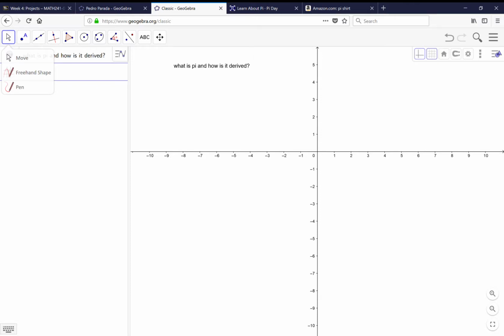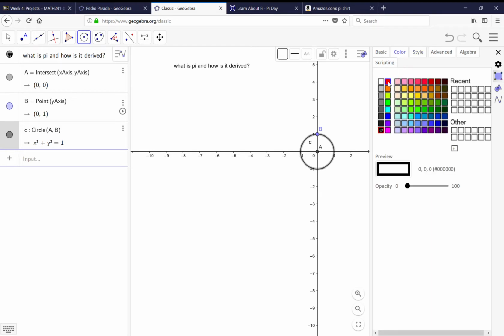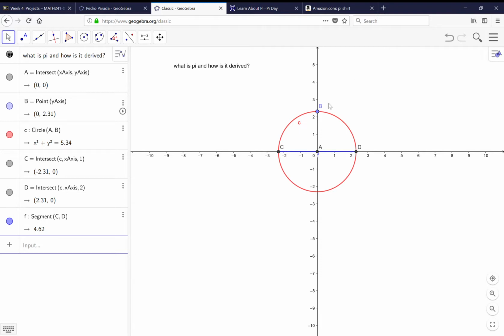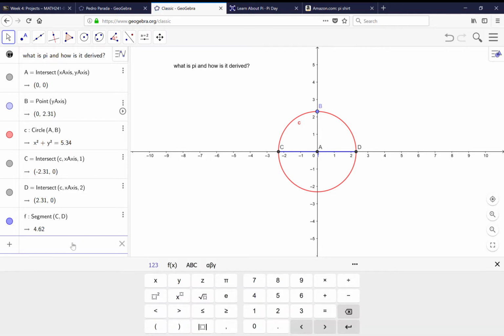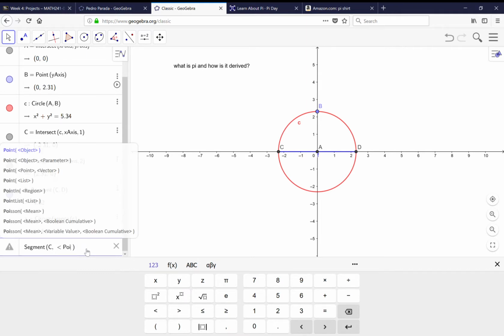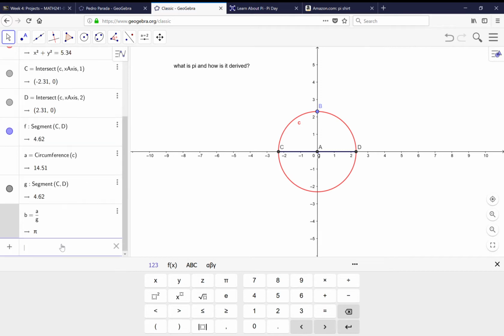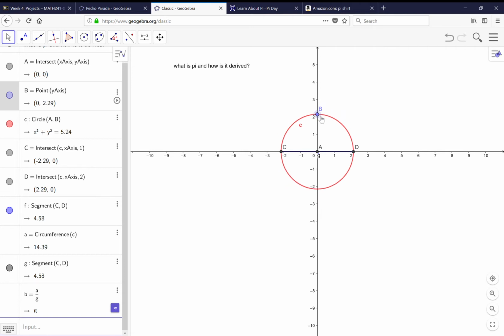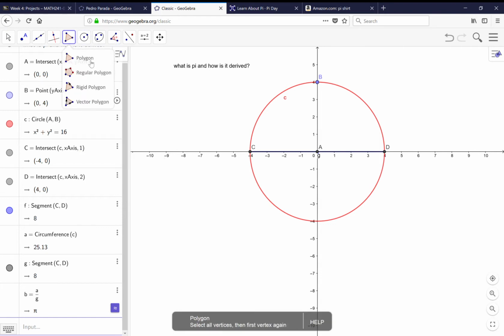Classic GeoGebra Mozilla Firefox 03 01 18 10 03 58 PM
What is Pi.